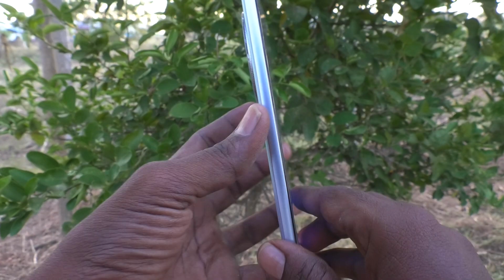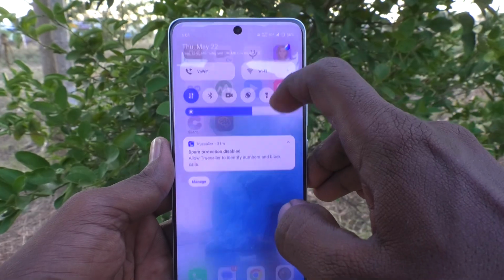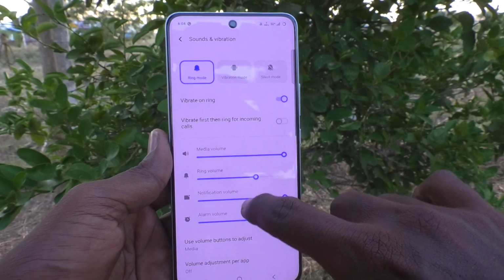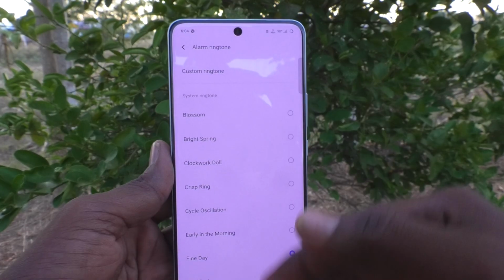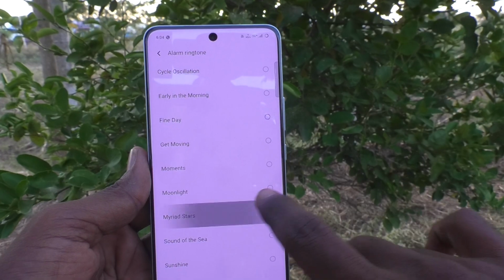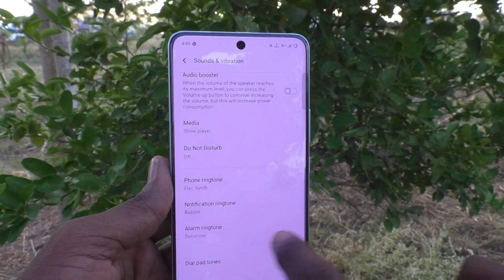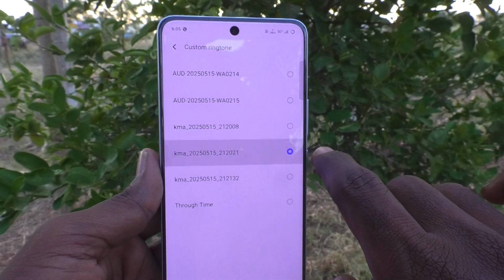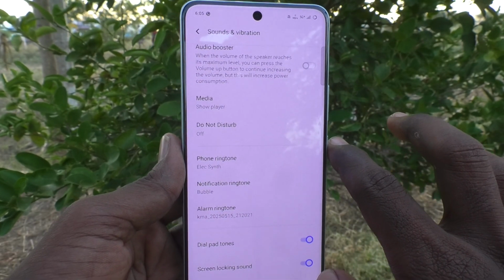How to change alarm ringtone in iQOO Z10 5G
iQOO Z10 5G alarm ringtone change settings: Learn here how to change alarm ringtone in iQOO Z10 5G smartphone